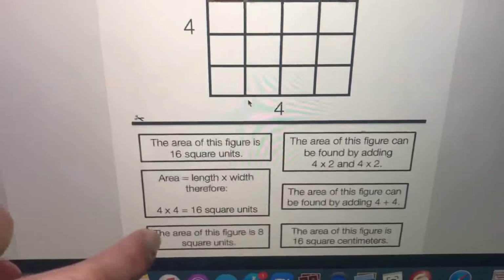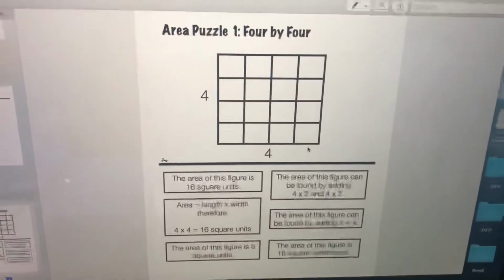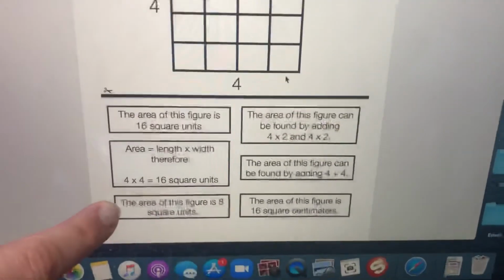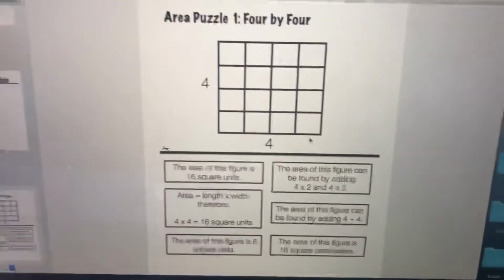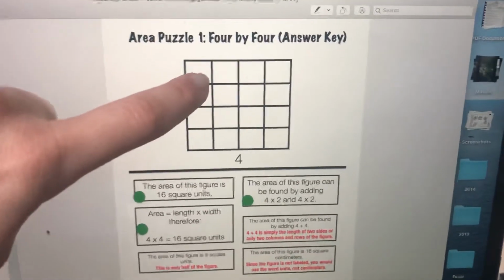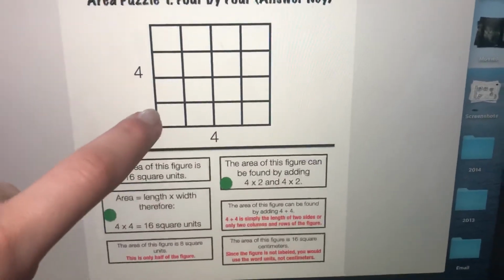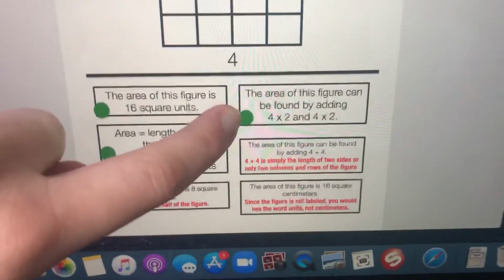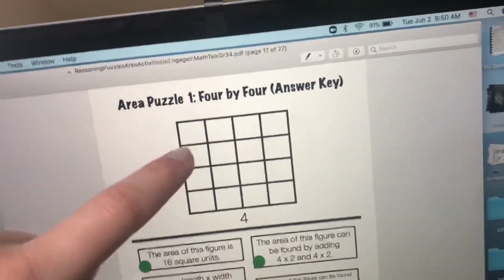Math Talk 6/1